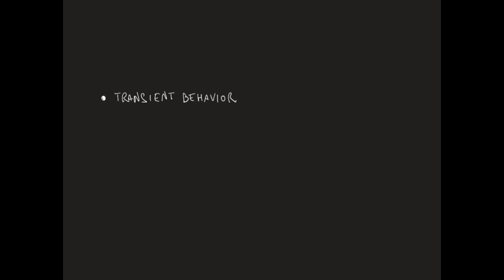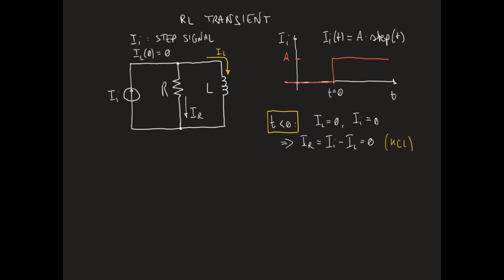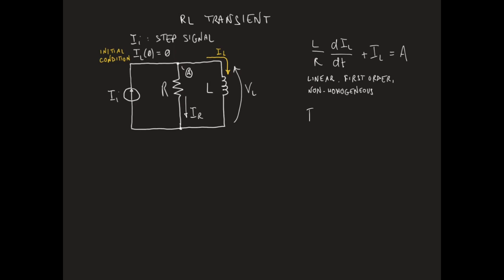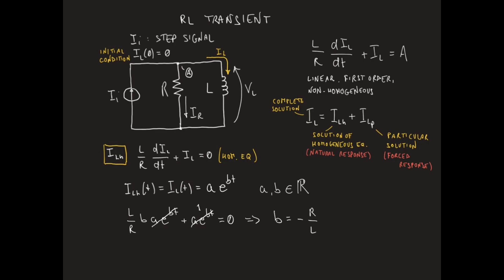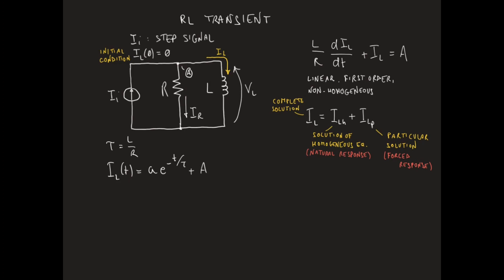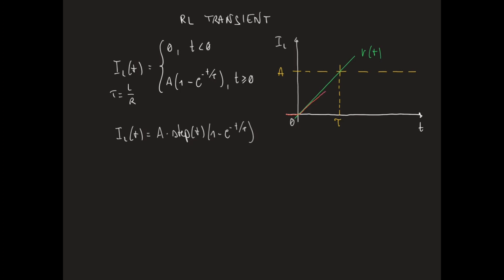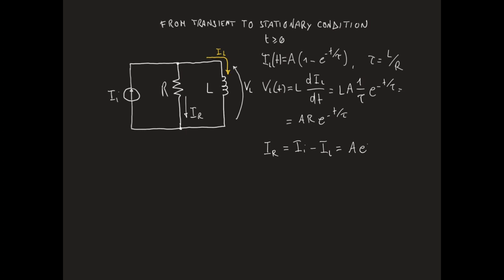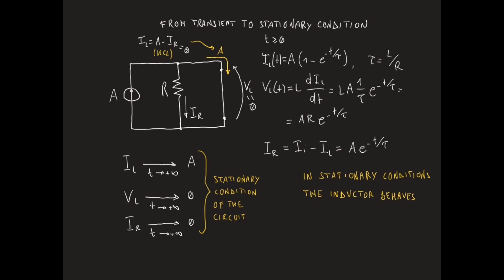RL Transients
Transient behavior of resistor-inductor (RL) networks.

The purpose of this preliminary course is to present and discuss the main properties of linear electronic circuits and the fundamental principles and theorems for their analysis. Whoever plans to attend the course on Electronics for Industrial Measurements, in particular those with no or weak background in electronics, may find in these video lectures a useful introduction to the subject.

00:00 - Introduction
00:20 - RL Transients
14:50 - From Transient To Stationary Condition